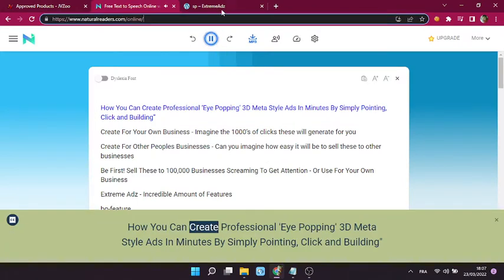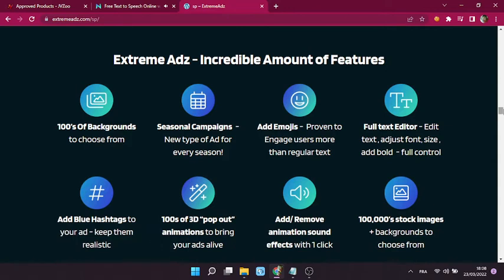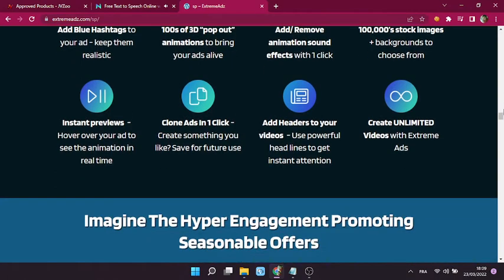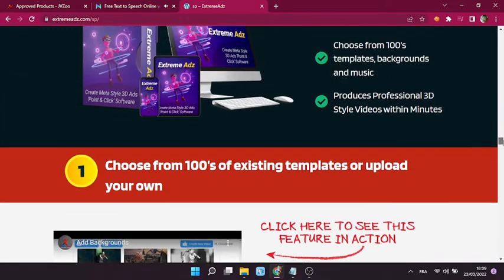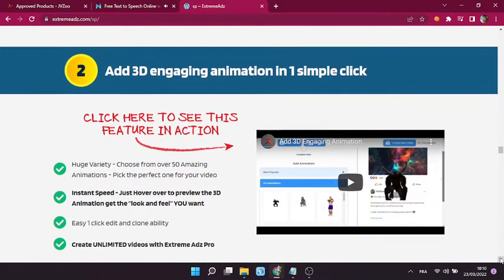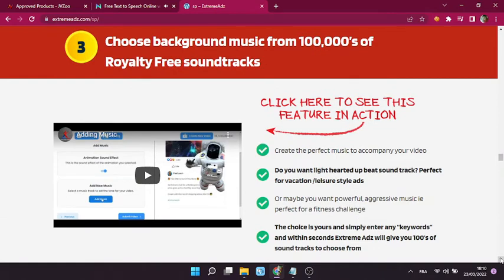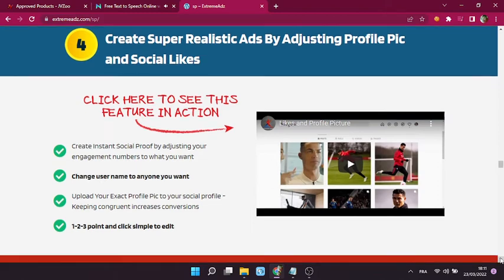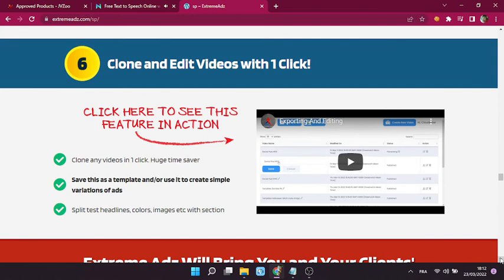Extreme Adz Pro Review | Extreme Ads works with everything 🎁🎁🎁Best Bonuses For You !